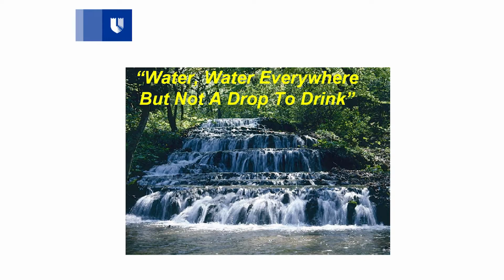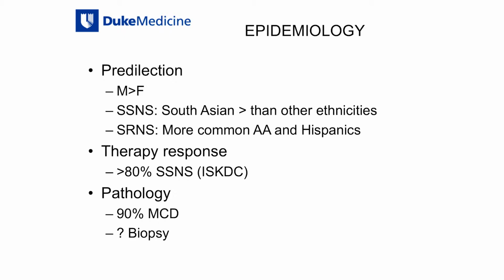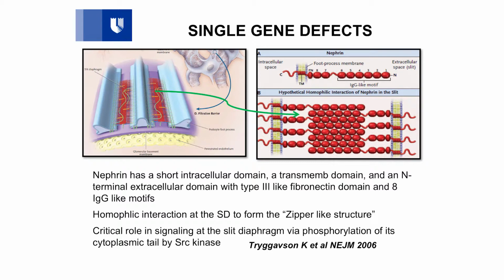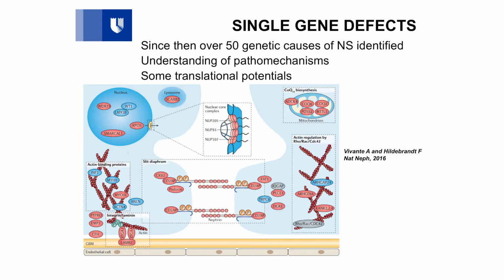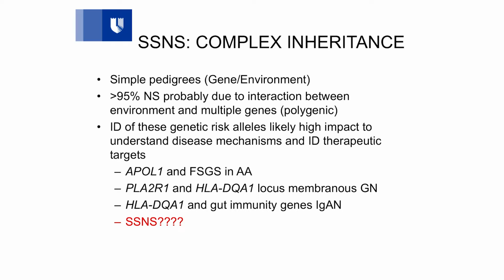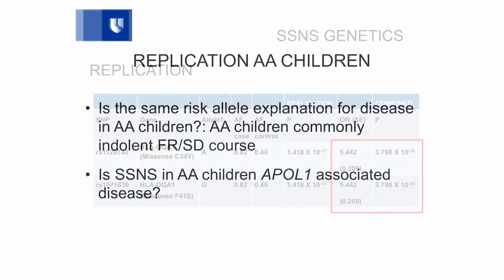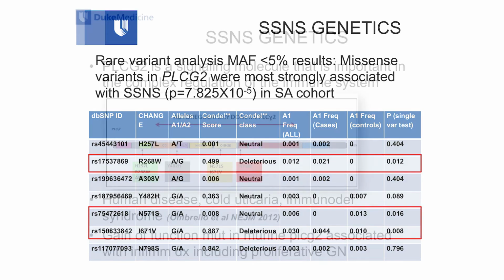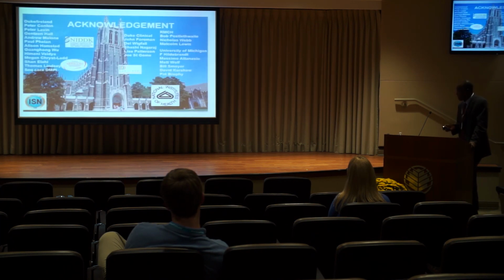Genetic Risk Factors for Childhood Nephrotic Syndrome & Response to Therapy - Dr. Rasheed Gbadegesin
Rasheed Gbadegesin, MBBS, MD of Duke University discusses the specifics of risk factors for childhood nephrotic syndrome at the October 6, 2017 Nephrotic Syndrome Symposium: Patient-Centered Care for Nephrotic Syndrome.